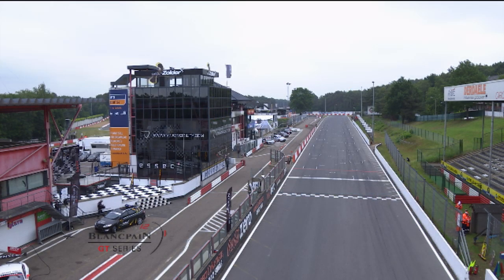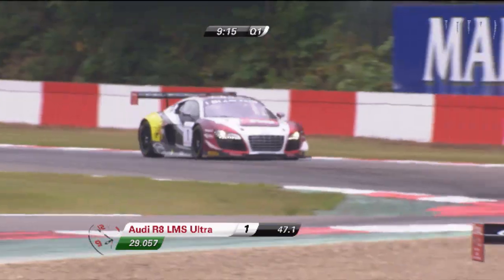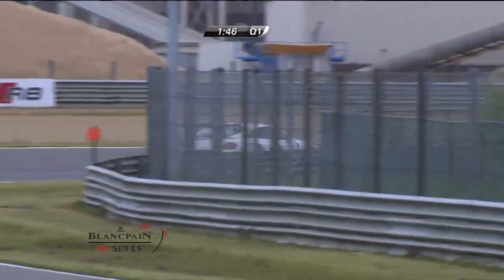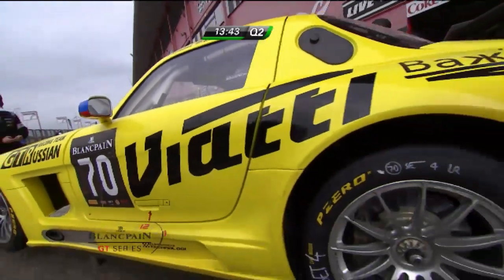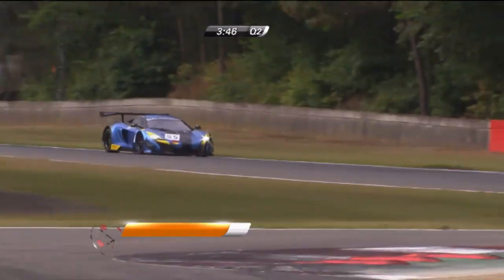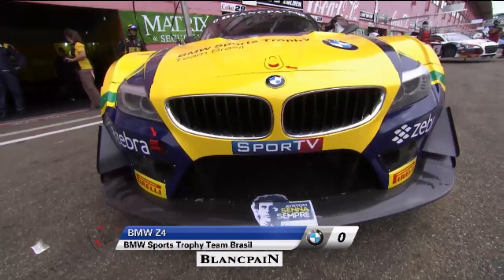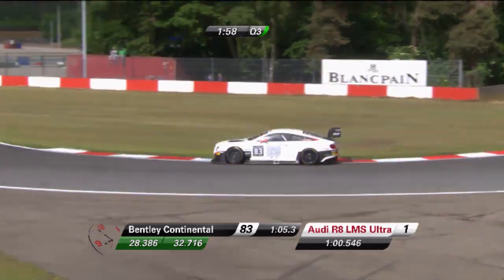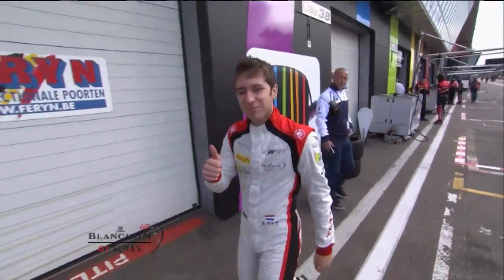Blancpain Sprint Series - ZOLDER - Qualifying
Watch the highlights of the finest GT racing series in the world from 2015.
The Blancpain GT Series. Iconic cars, tracks and drivers of the 2015 series.

The Official YouTube channel of the Blancpain GT Series.

Watch live races, exclusive driver interviews and all behind the scenes action from the world's best GT Series.
The Blancpain GT Series is a world class 'Grand Touring' competition for homologated GT3 supercars that is organised and promoted by the SRO Motorsports Group.
By bringing the Blancpain Sprint Series and Blancpain Endurance Series under a common banner, the growth of GT racing in Europe continues. Encouraged by the success of the 2014 inaugural season, the Blancpain GT Series will be developed even more in 2015, with new venues like Misano and Moscow. The introduction of prize money in the Blancpain Endurance Series sees a growing number of teams participating in both Endurance and Sprint Series.
For 2015 the Blancpain Sprint Series brings a fresh and exciting look with a three-class structure guaranteed to generate spectacular action throughout the large grids. Titles will be awarded to three different class champions at the end of the season : Overall Classification, Silver Cup, reserved for Silver drivers aged 25 and under and the Pro-Am Cup classes.

The Blancpain Endurance Series continues to be the world's most subscribed and best supported GT series with upwards of 55 cars racing at legendary tracks like Monza, Silverstone, Le Castellet, Nürburgring and of course the majestic Spa-Francorchamps where the jewel in the crown of endurance GT races takes place at the end of July -- the world famous Total 24 Hours of Spa. The number of teams entered in Pro Cup is at an unprecedented high level, competition in the Pro-Am Cup and Am Cup promises to be fierce as well.

Some of the world's most iconic supercar brands will go wheel-to-wheel in 2015 as Aston Martin, Audi, Bentley, BMW, Ferrari, Jaguar, Lamborghini, McLaren, Mercedes, Nissan and Porsche fight epic battles on some classic tracks. And with new cars from Audi, Lamborghini and McLaren, the Blancpain Endurance Series is sure to attract the interest of numerous race fans. All the cars will be performance balanced with weight and restrictor adjustments to make different makes more equal, thus delivering monumental on-track scraps.

Add to this potent mix of top GT cars, some world class drivers former Le Mans 24 hours-winners Guy Smith and Stéphane Ortelli, reigning and former champions Laurens Vanthoor and Maximilian Buhk and a sensational year of racing lies ahead this season.

You can catch the following races here live:

2015 Blancpain GT Series Calendar
4th -6th April: Nogaro (Fra) – Sprint
11th -12th April: Monza (Ita) – Endurance 3 hours
9th -10th May: Brands Hatch (UK) – Sprint
23rd -24th May: Silverstone (UK) – Endurance 3 hours
5th -7th June: Zolder (Bel) - Sprint
19th -20th June: Paul Ricard 1000 (Fra) – Endurance 1000 kms
3rd -5th July: Moscow City (Rus) - Sprint
23rd -26th July: Total 24 Hours of Spa (Bel) – Endurance 24h hours
4th -6th September: Algarve (Por) – Sprint
19th -20th September: Nürburgring (Deu) – Endurance 3 hours
2nd -4th October: Misano (Ita) – Sprint
24th -25th October: Baku World Challenge (Aze) - Sprint

Blancpain GT Series
And click like on Facebook for exclusive photos, polls and more!
Blancpain GT Series